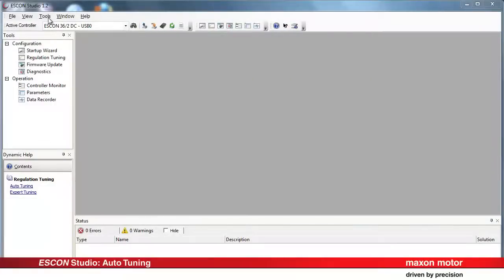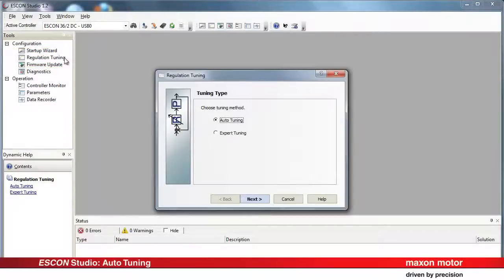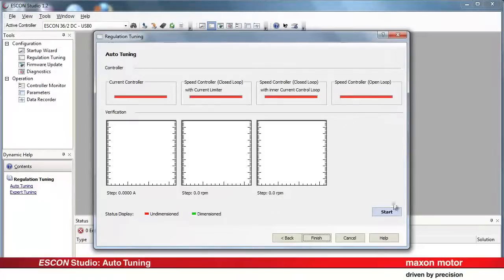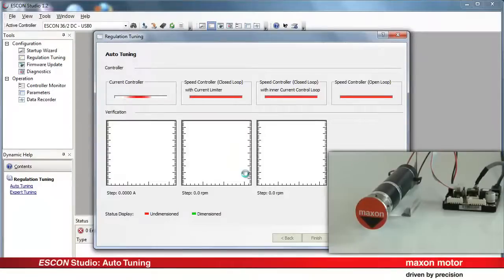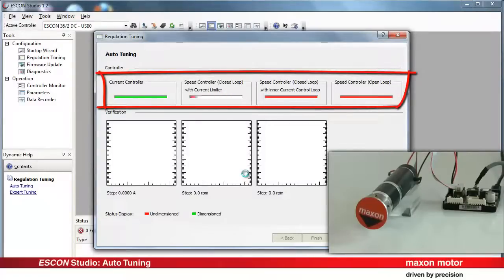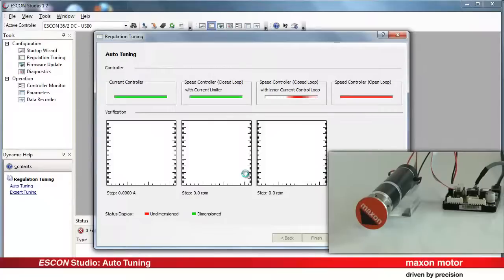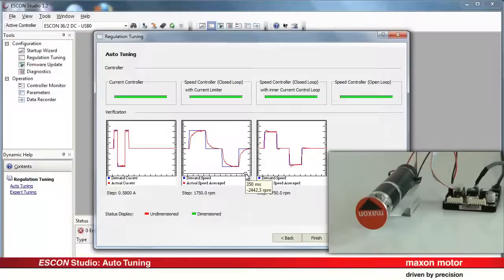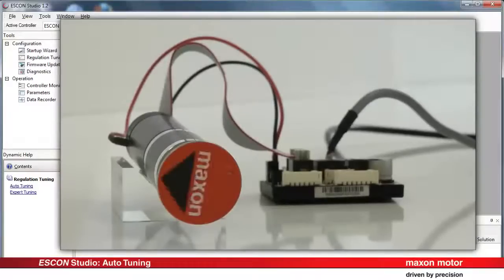Tutorial ESCON Studio para ajustar en modo automático de los parámetros de la electrónica de control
Toda la información necesaria para ajustar la electrónica ESCON a su motor dc o motor brushless en modo automático. Electrónica de control ESCON para  motores brushless y motores dc (motores de corriente continua).